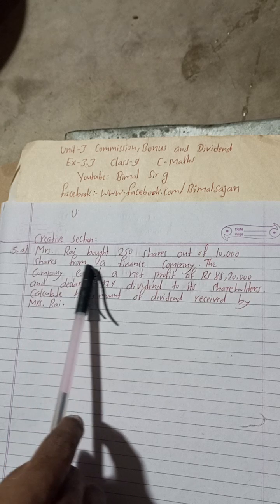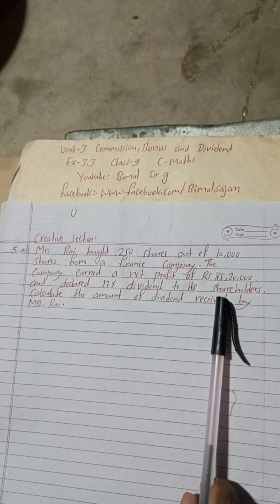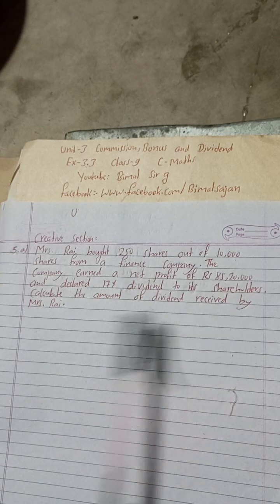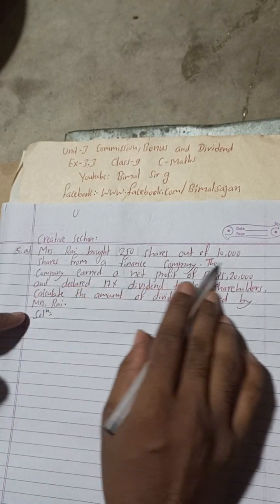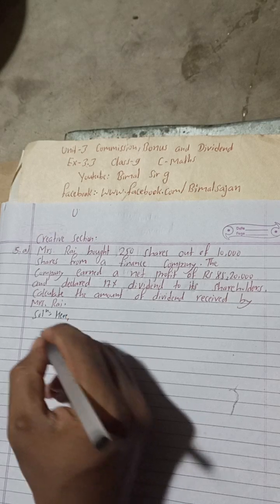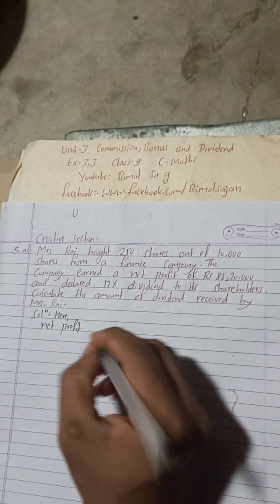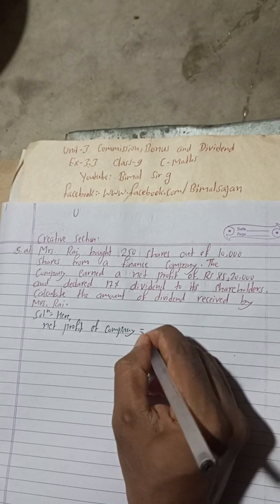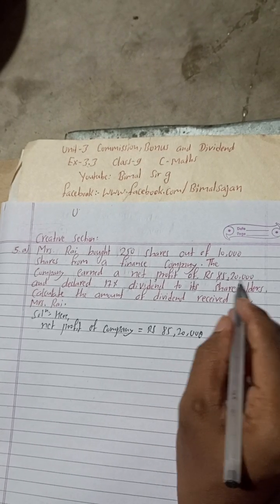5. a) Mrs. Rai bought 250 shares out of 10,000 shares from a finance company. The company earned a n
5. a) Mrs. Rai bought 250 shares out of 10,000 shares from a finance company. The company earned a net profit of Rs 85,20,000 and declared 17% dividend to its shareholders. Calculate the amount of dividend received by Mrs. Rai.